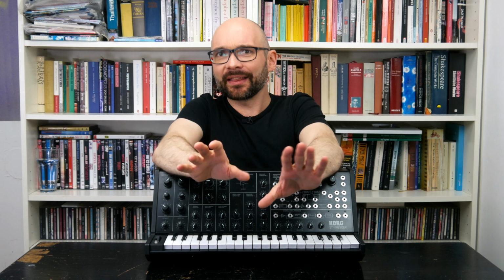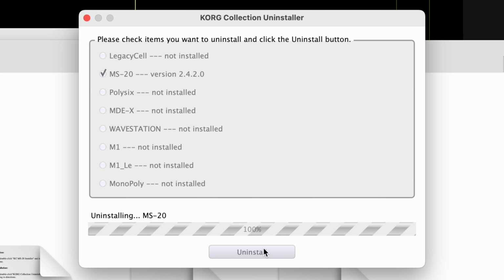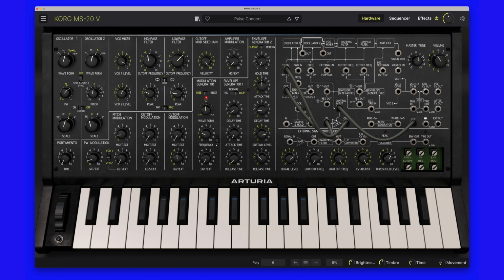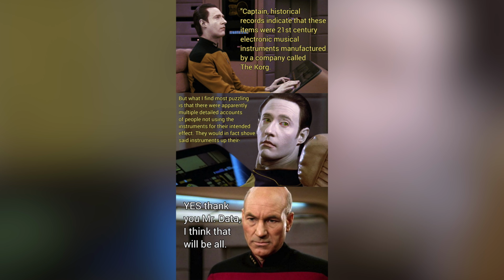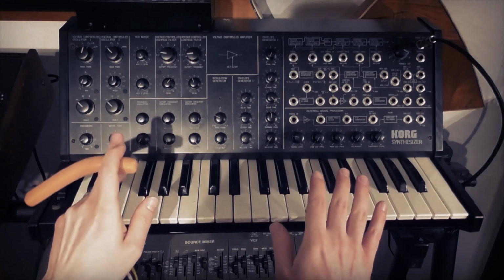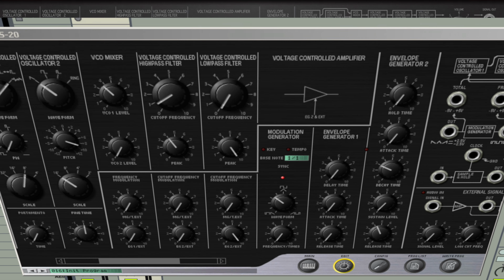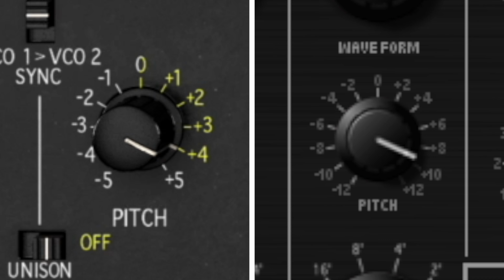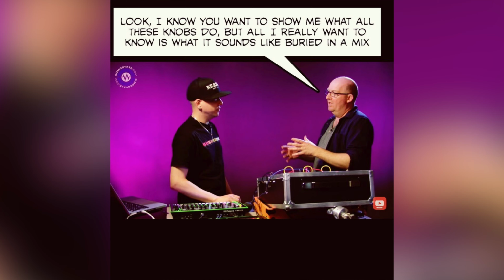Have PLUGINS Become WORSE???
Have Plugins Become Better???
2024 vs. 2004
20 years

In this video we will be trying to find out if synth plugins have become better over the last two decades. There’s gonna be a few rather technical comparisons but I’ll try to keep these to an absolute minimum - it’s all about the actual use in live performance and music production.

Our reference point for this will be the Korg Legacy MS-20 plugin from 2004 for three simple reasons: one, it was one of the first commercially successful software instruments that had a reputation of sounding like the real deal, two, most of you will be familiar with the sound aesthetics of the original and three, I got hold of this beautiful Korg MS20ic controller which allows for a more hands-on comparison and will make this little experiment more digestible for the hardware fanatics among you.

Chapters:
00:00 Introduction
00:48 Has Korg improved on their 2004 MS-20 Plugin???
02:17 Modern MS-20 Plugins ( Korg Collection 4 , Cherry Audio PS-20 ,...)
02:46 Basic Technical Comparison
03:13 Alex Ball's Vintage MS-20 Mark I
03:27 Revisions of the Original
03:41 Methods of Comparing Synths
03:59 Patch Comparison Korg Legacy Collection vs. Arturia V Collection ( Arturia MS-20 V )
04:04 Saw Bass + Fifth
04:42 Square Wubs
05:14 Percussive Filter Zaps
05:24 Challenges when Comparing Synthesizers
05:46 Shootout in Jam Situation 2004 vs. 2024
06:52 Shootout in a Real Mix 2024 vs. 2004
07:22 Conclusion